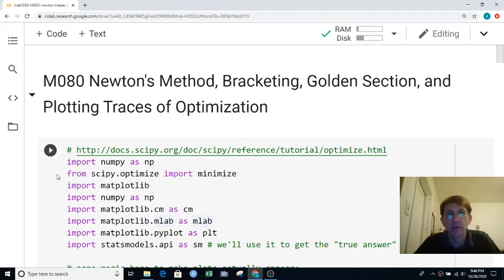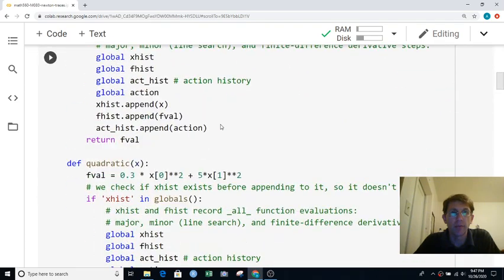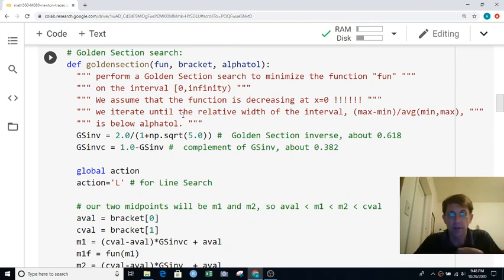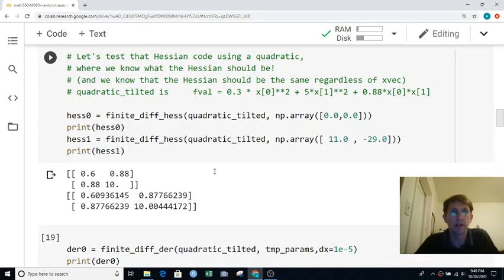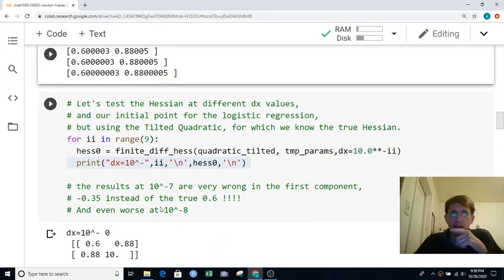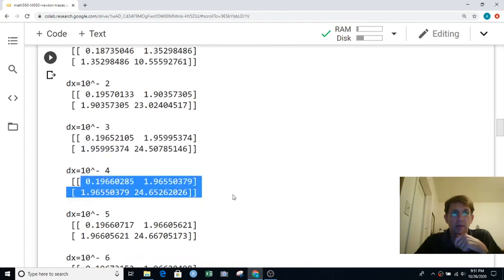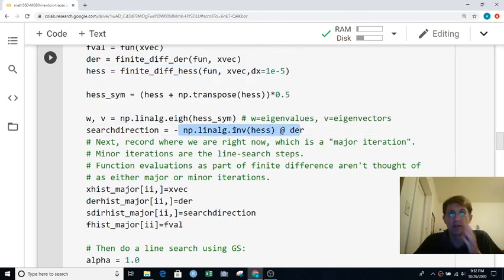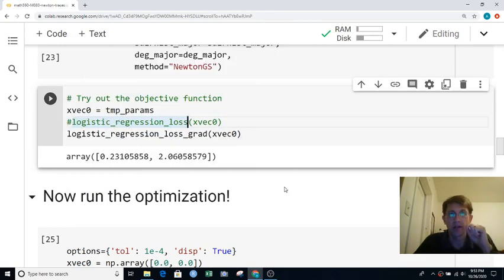math560 M080pt2k python code setup newtons method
Setting up an objective function to try some optimization on: logistic regression. And, looking at some basic tools: finite-differences to compute the Hessian, in a way very similar to how we compute the gradient.
In the next video we'll see the results of the optimization.